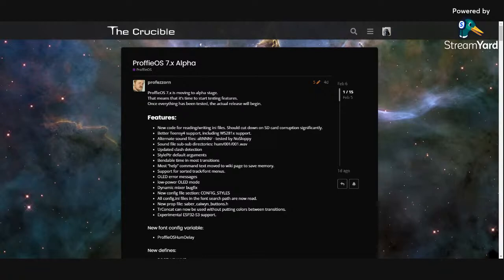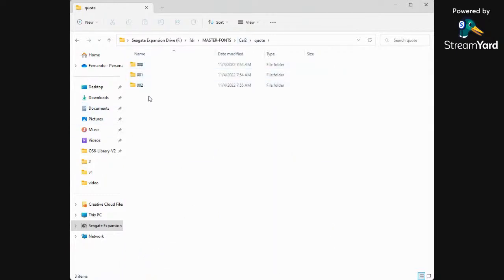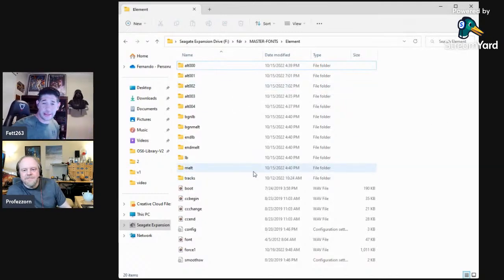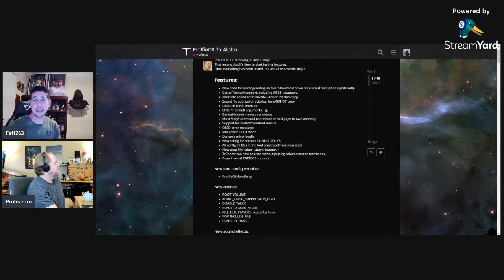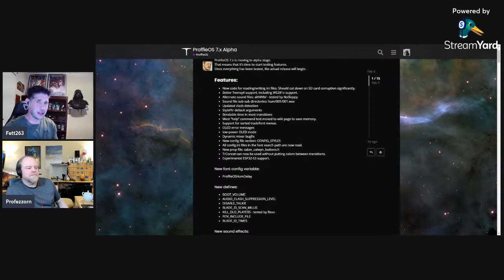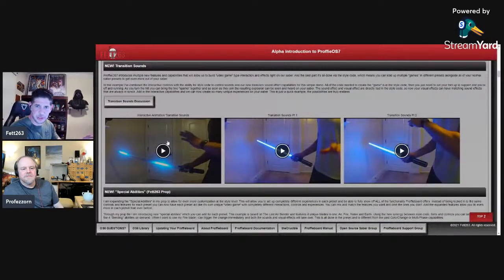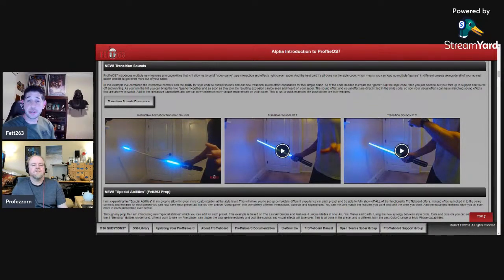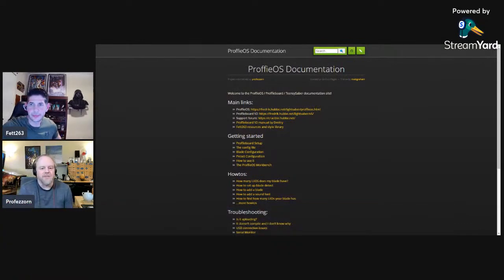ProffieOS7 Alpha Kick Off with Profezzorn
Join profezzorn (Fredrik) and I as we discuss some of the new features and answer questions for ProffieOS7.